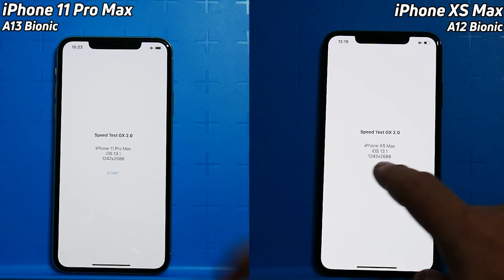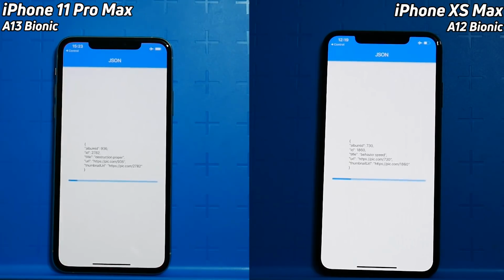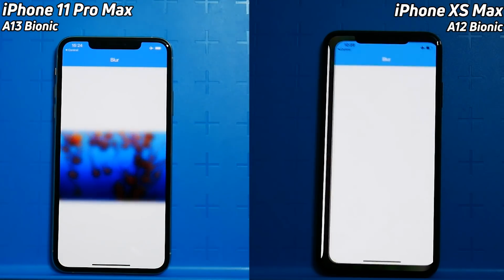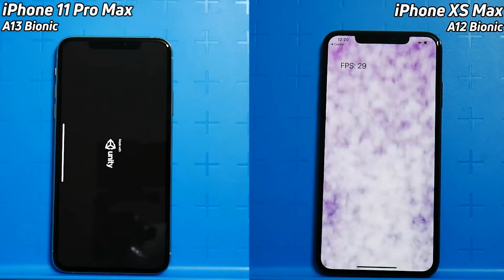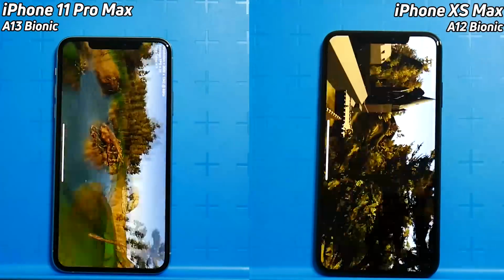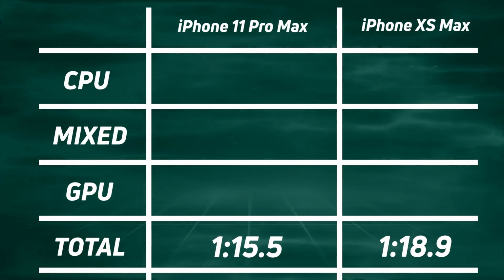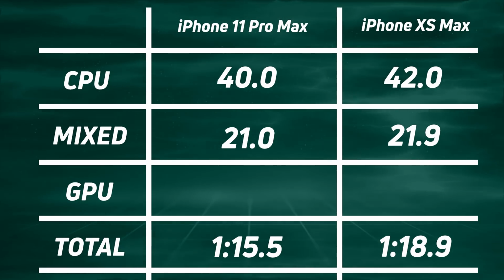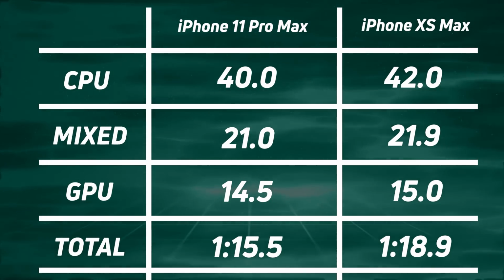Speed Test: iPhone 11 Pro Max vs iPhone XS Max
Speed Test G has been ported over to iOS! This means we can test the new iPhone 11 Pro Max and see how it compares to last year's iPhone XS Max.